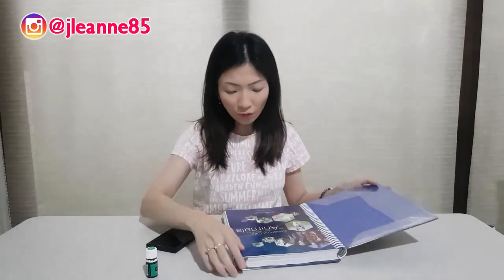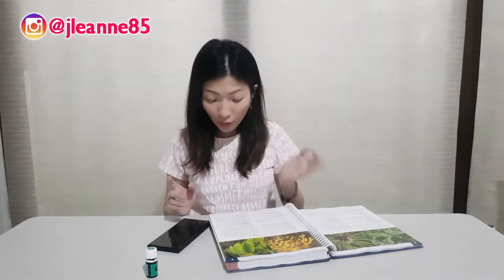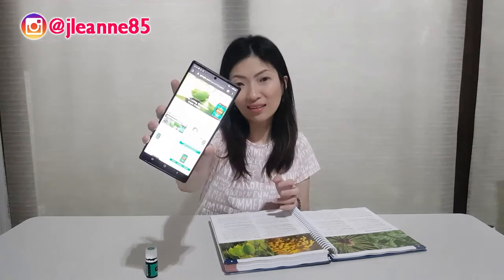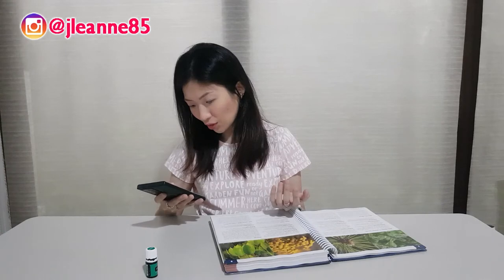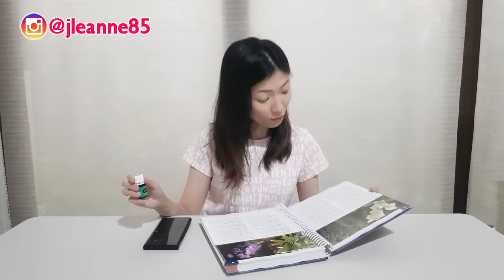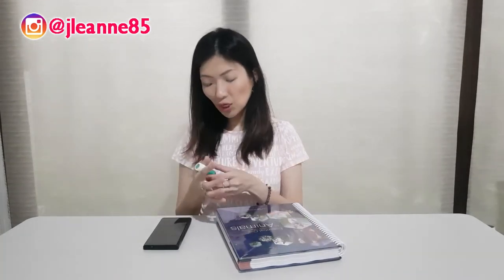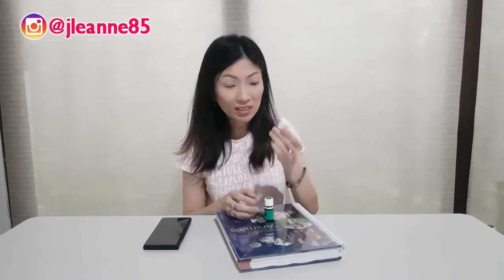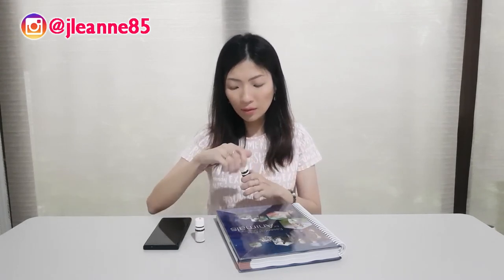EO Spotlight 💚 Young Living Jade Lemon | couchwasabi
STREAM my PODCAST on SPOTIFY:
LIVE WELL with Aromatherapist Jirbie Go

Get them from
- Gourdo's Branches
- Green Shelf Banilad Town Center Cebu
- ECHO Store Davao
- Lipay Mundo Dumaguete

♡ For United States -- You may send PR samples to my US mailbox:

Jirbie Go
26517 Danti Court
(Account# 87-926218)